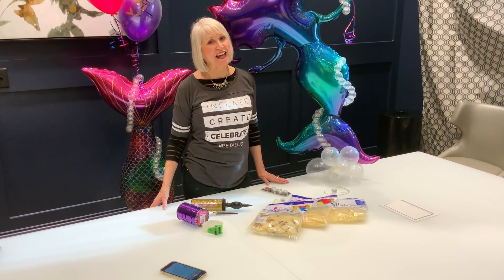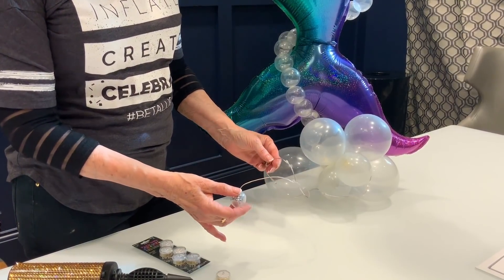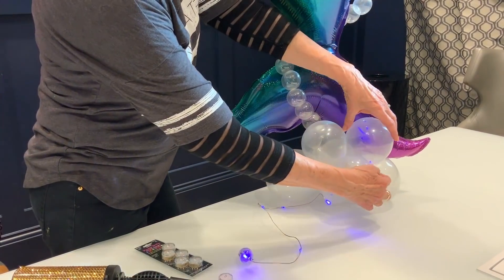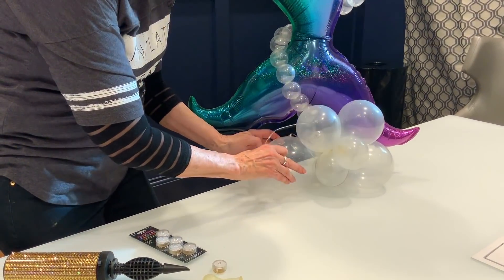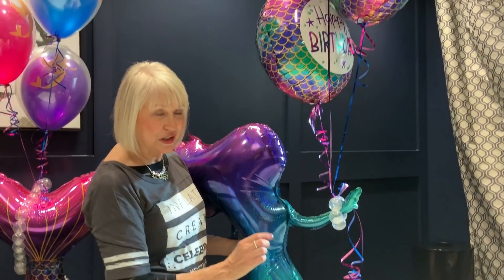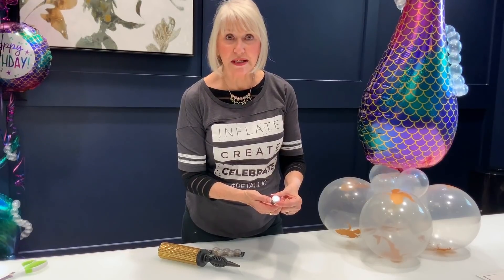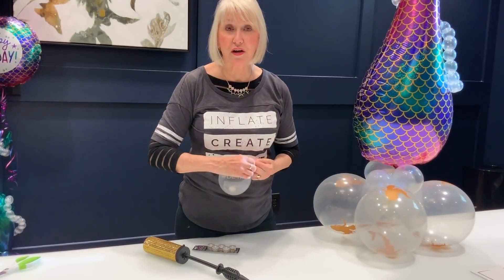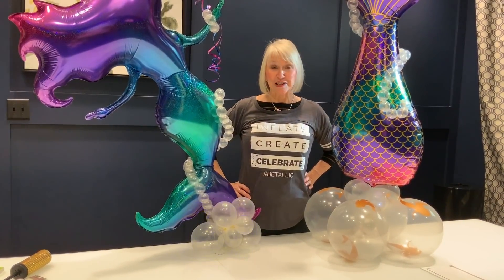bBriiliant Tip: Light Up Balloons with Sparkle Lites - Jan Iiams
Tips & Tricks - Jan uses Sparkle Lites to light up beautiful Betallic Mermaid balloons. Perfect for nighttime pool parties!